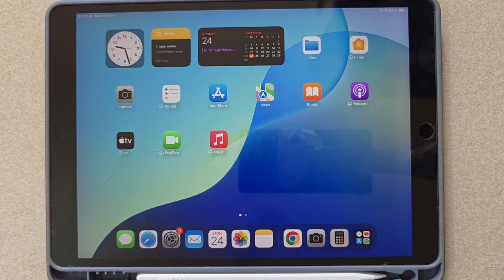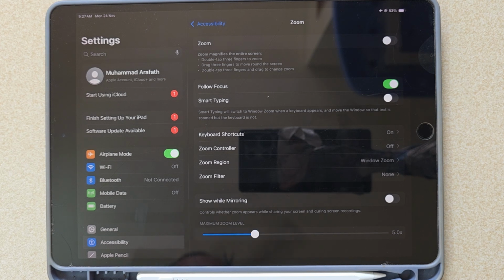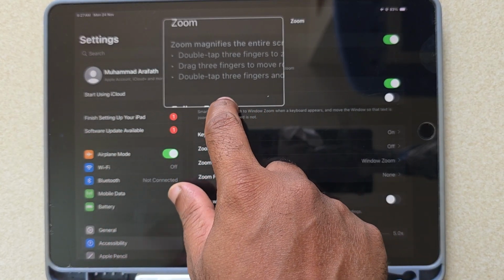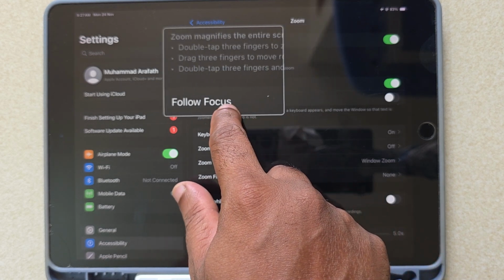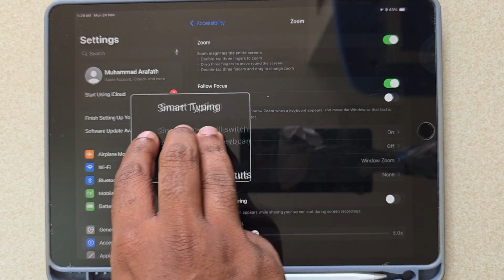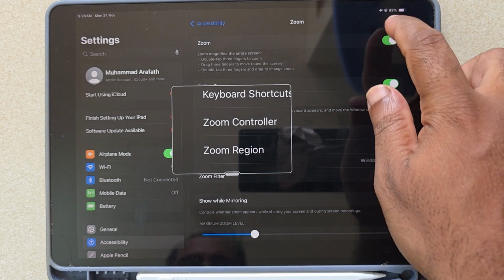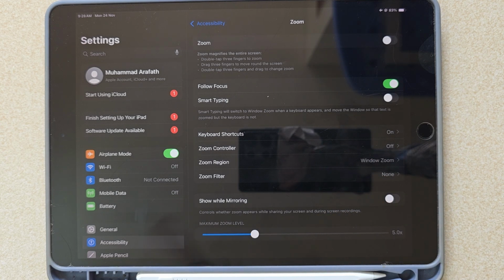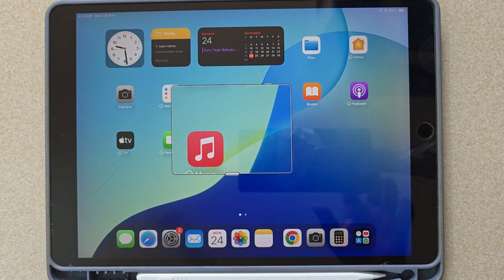how to turn on zoom feature in ipad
turn on zoom iPad
iPad zoom feature
how to enable zoom iPad
iPad accessibility zoom
iPad screen zoom on
iPad zoom settings
iPad magnifier zoom
iPad zoom gesture enable
iPad three finger zoom
enable accessibility features iPad
how to activate zoom on iPad
Apple iPad zoom option
zoom in screen iPad
iPad display zoom feature
iPad zoom accessibility tutorial
Time Line:
0:01 Intro
0:03  video in English